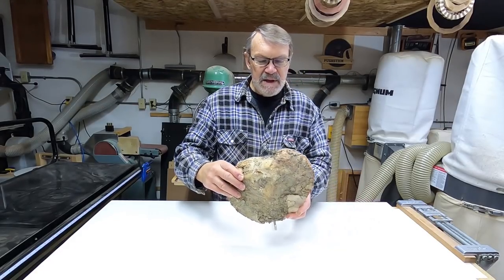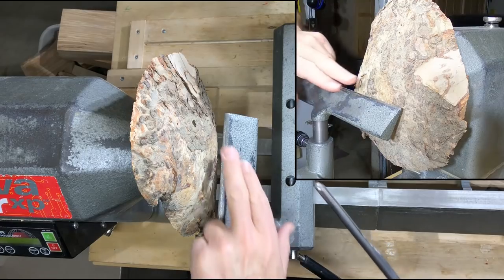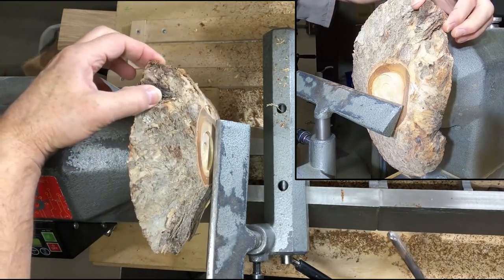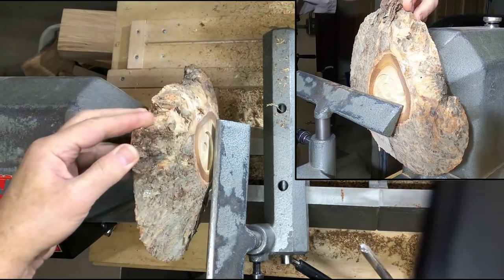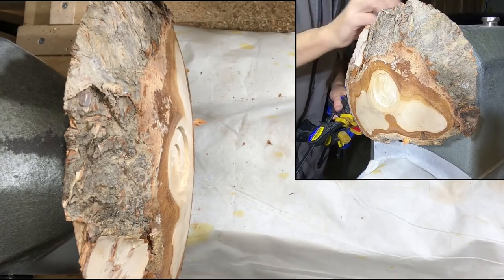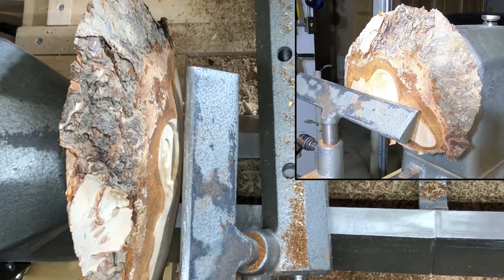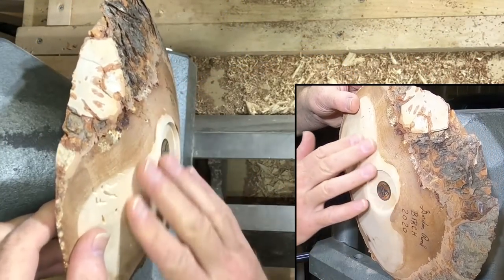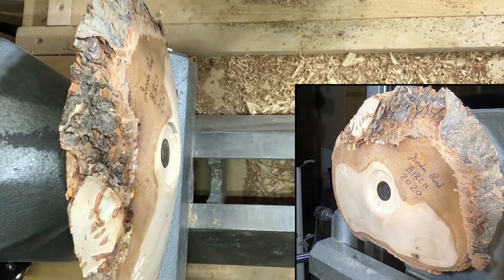Shallow Birch Burl Bowl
Using the piece I cut off the Birch Burl Bowl I made a month ago to make a shallow bowl with some of the bark left on.